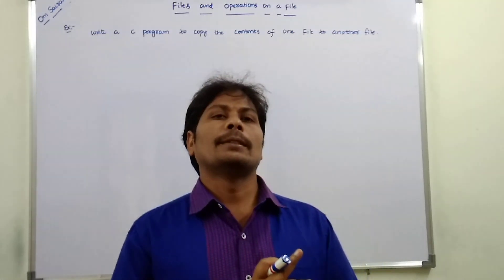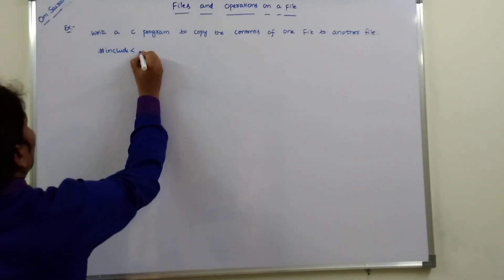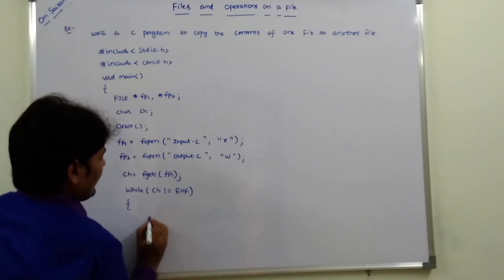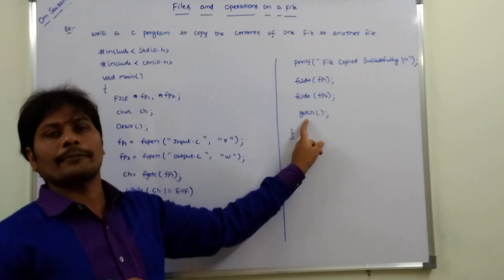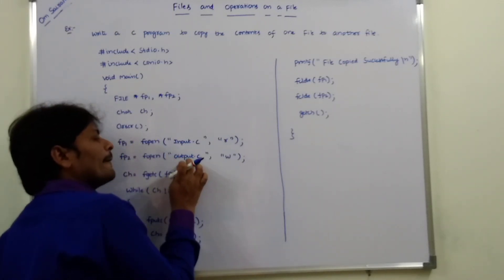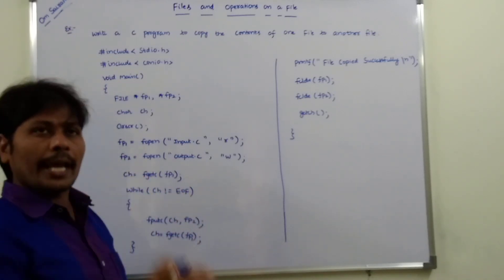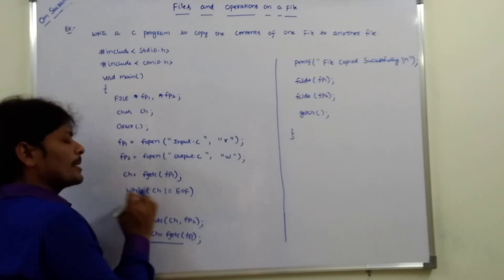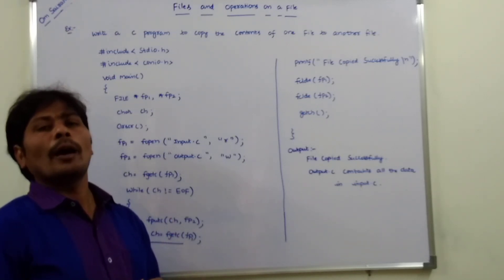C PROGRAM TO COPY THE CONTENTS FROM ONE FILE TO ANOTHER FILE || C PROGRAMMING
This program contains copying the contents of one file to another file in c language
C program to copy  contents of one file to another file.
Copy File into Another File in C
C Program for Copy File
C Program for File Copy
C Program to copy the content of one file to another file